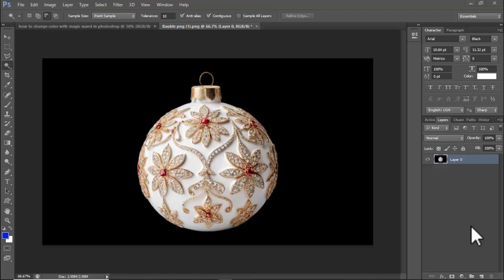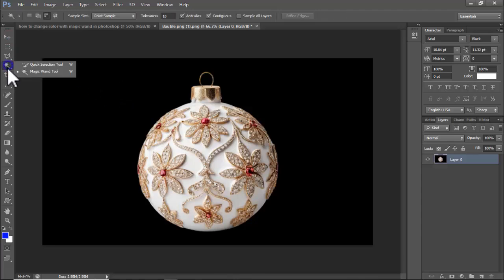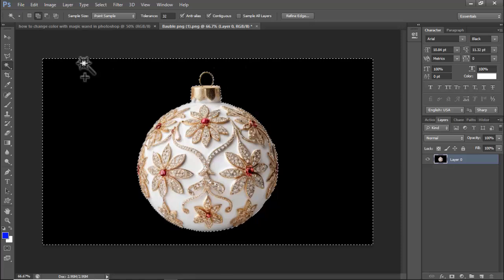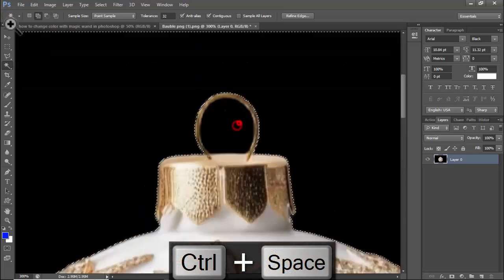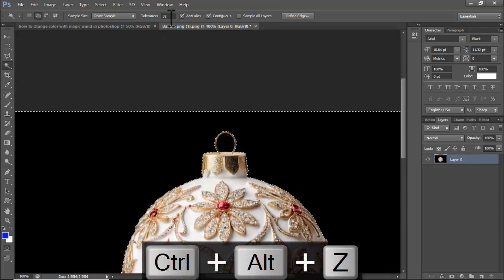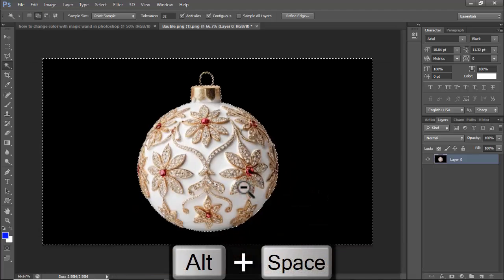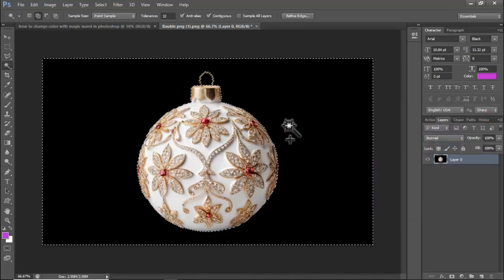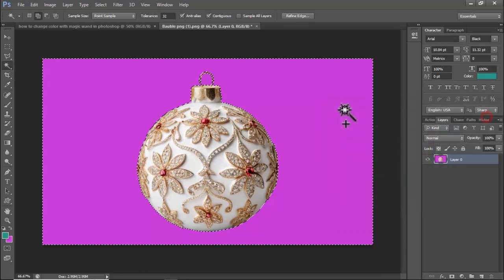how to change color with magic wand in photoshop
Assalamu Walaikum,
In this video : how to change color with magic wand in photoshop , Let's begin